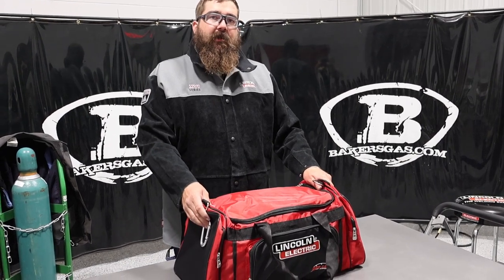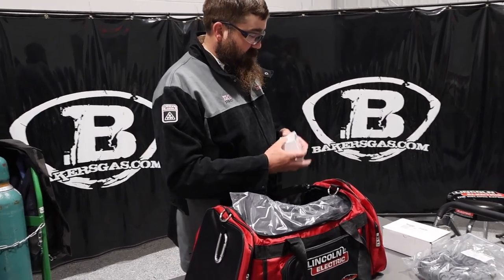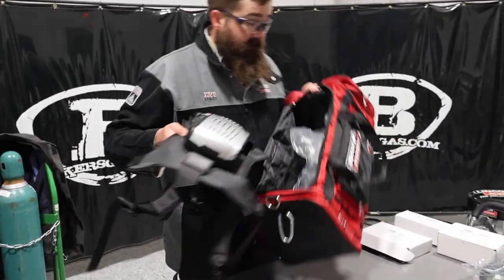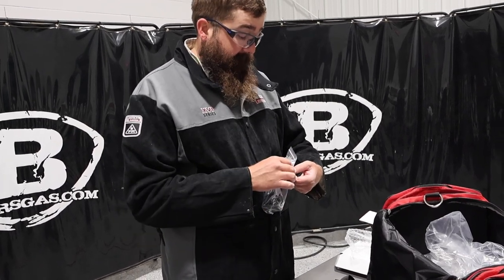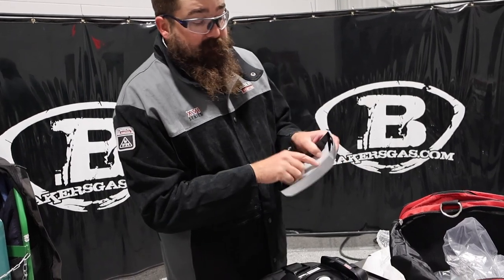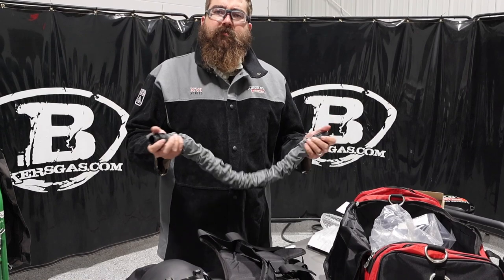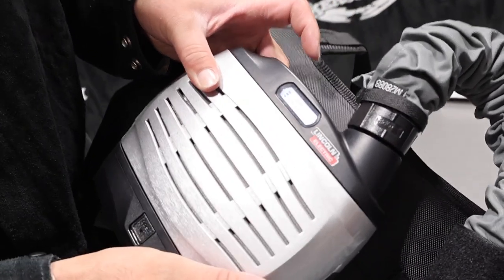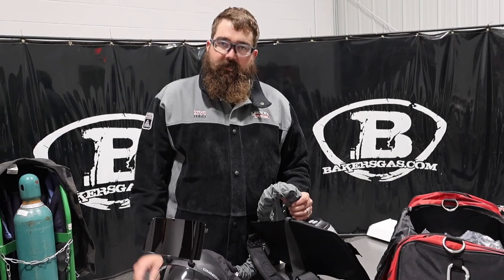Lincoln Electric Omni Shield PAPR Review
Baker's tried out the Omnishield face shield PAPR from Lincoln Electric! This PAPR has a clear face super strong and super clear shield. Bonus it comes with a shade 5 and 8 lens for cutting! A single device with a ton of options and versatility to keep you safe. Perfect for cutting, grinding, or working in areas with fumes or other hazards.

16-hour battery life!